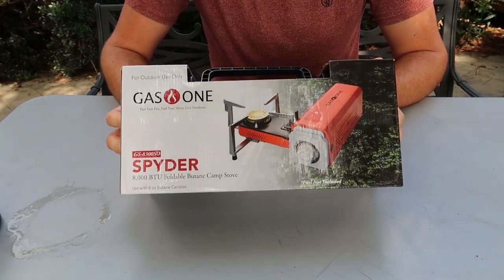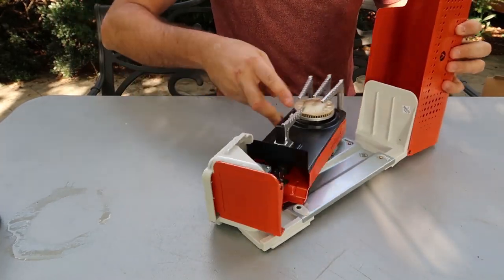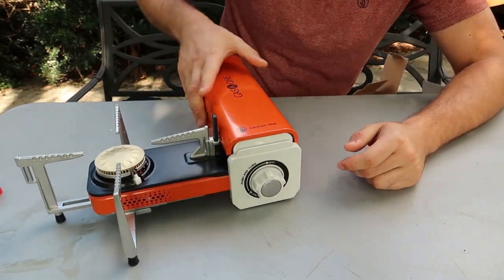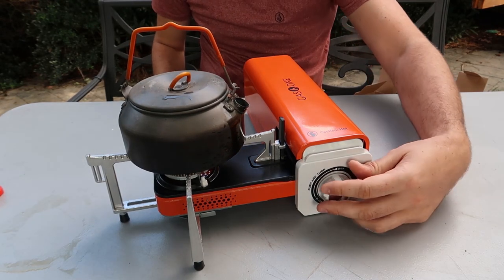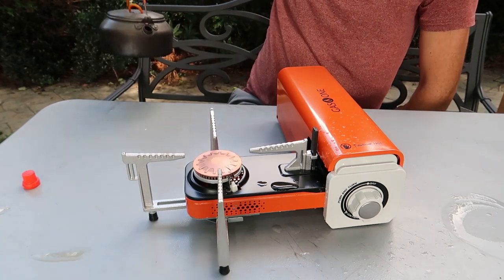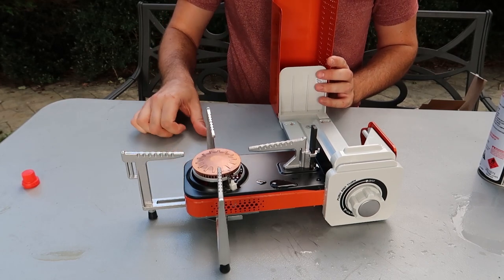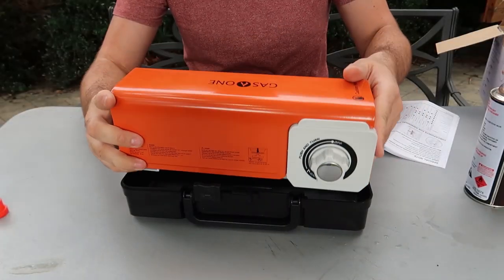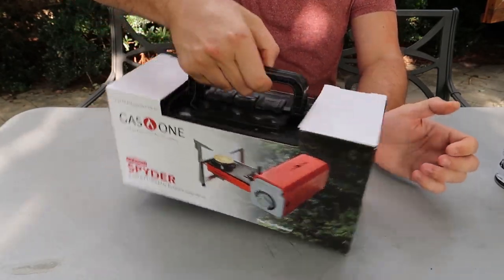Folding Stove for Big Pots